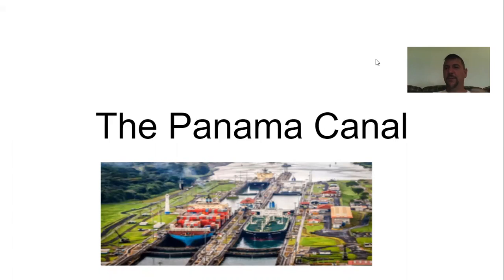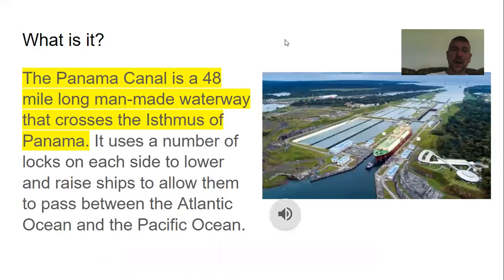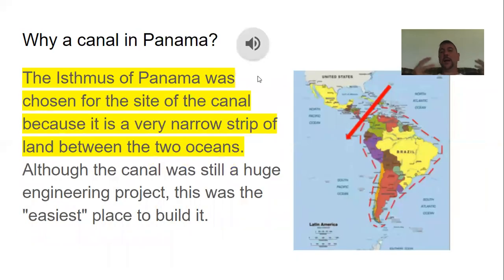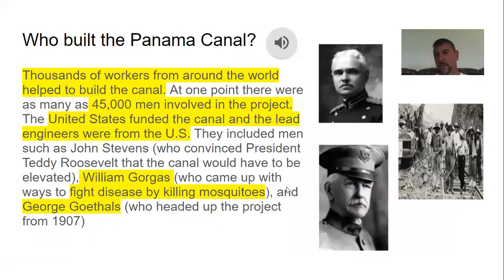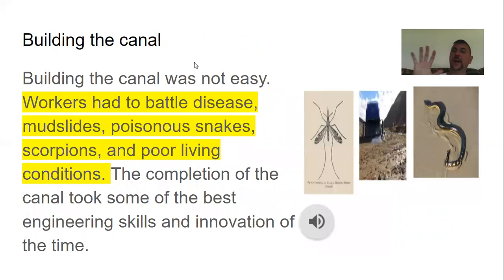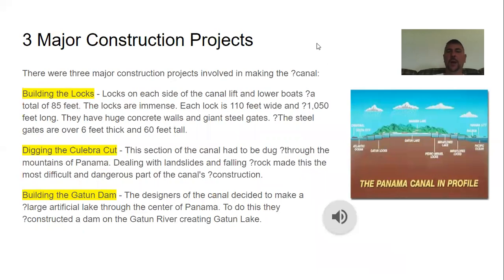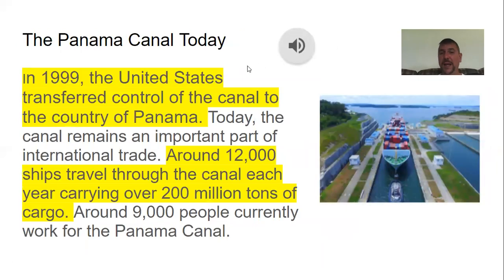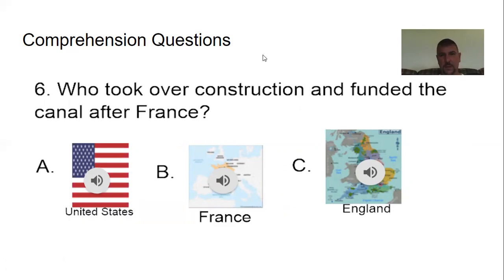1900 1920's The Panama Canal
The Panama Canal was finished in 1914 and helped change the trade industry by cutting cost and time shipping cargo from the Atlantic Ocean to the Pacific Ocean.